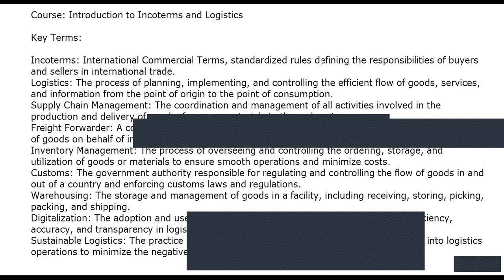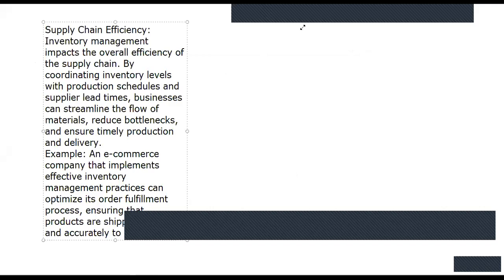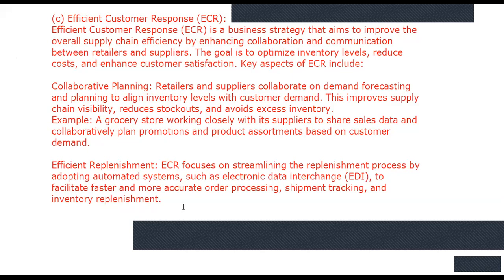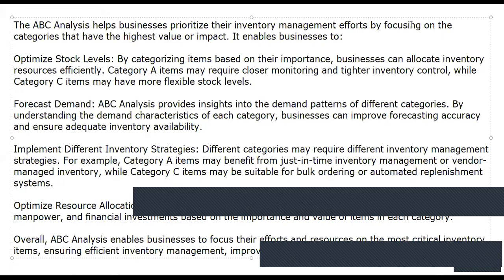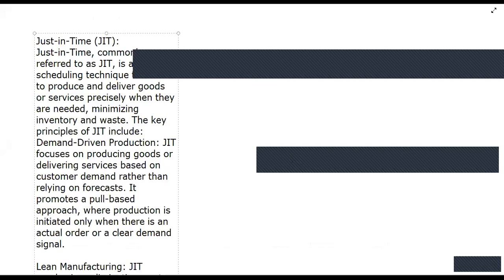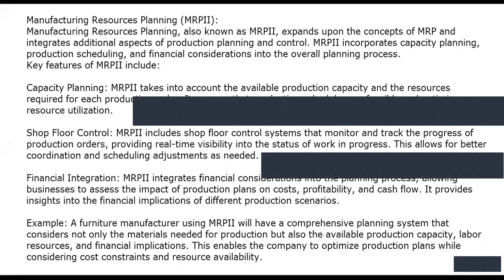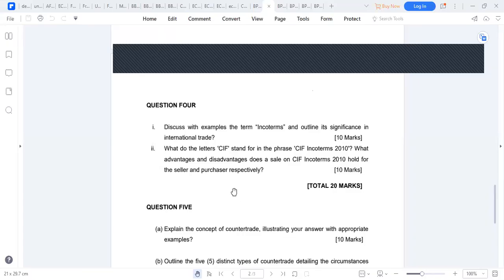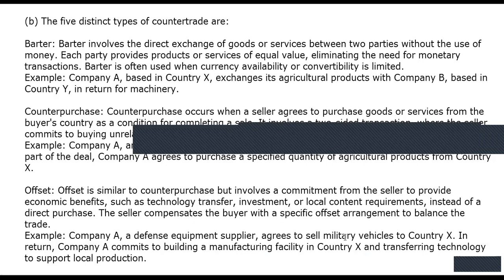incoterms and logistics revision 2016